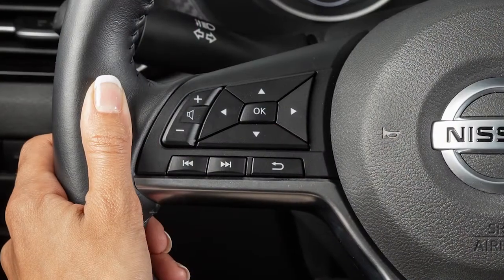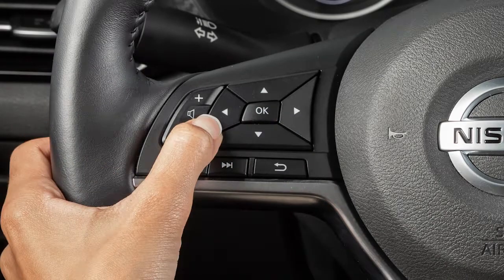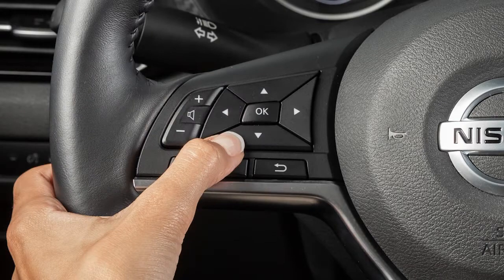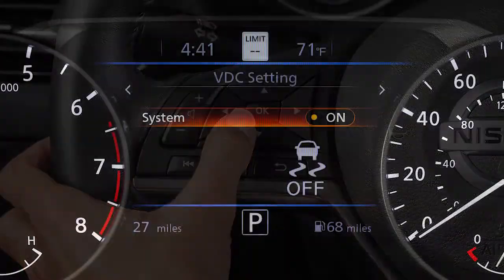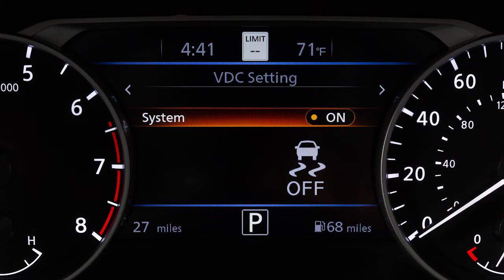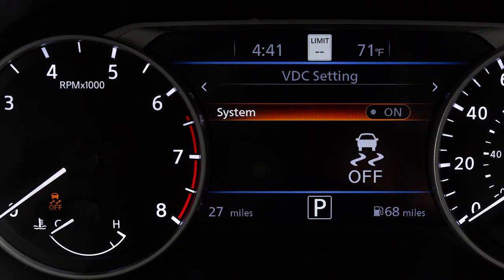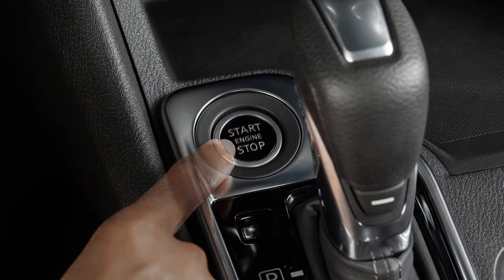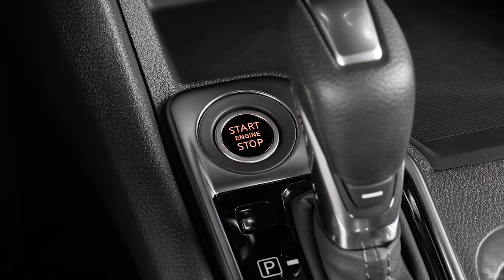2020 Nissan Sentra - Vehicle Dynamic Control (VDC)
If your vehicle is not equipped with THIS instrument panel, please see your Owner’s Manual for more information.

The Vehicle Dynamic Control (VDC) system uses various sensors to monitor driver inputs and vehicle motion. Under certain driving conditions, it controls brake pressure and engine output to help the driver maintain control of the vehicle. VDC should remain ON when driving, except when freeing the vehicle from mud or snow.

To enable or disable the VDC system:
● PRESS the up or down ARROW button to select VDC SETTING and PRESS the OK button.
● Then, select SYSTEM, and use the OK button to toggle the system on or off.

When you turn the VDC system off, an indicator light will illuminate. Also, when you turn OFF and then restart your vehicle, the system will automatically come on again.